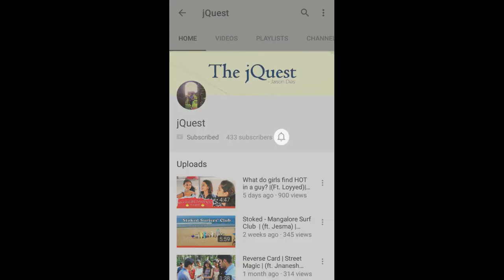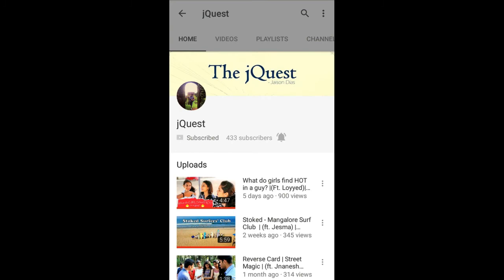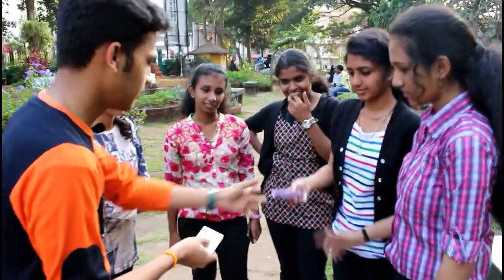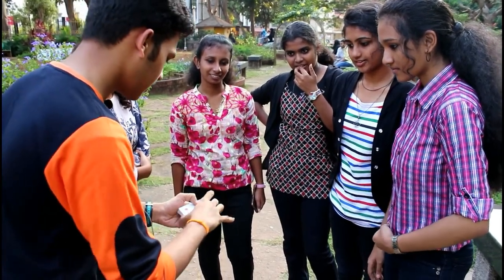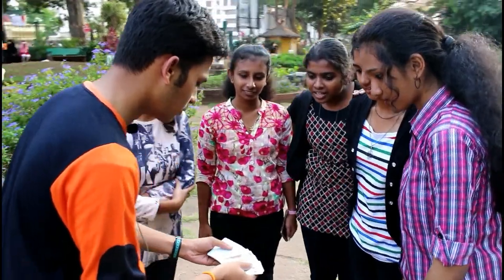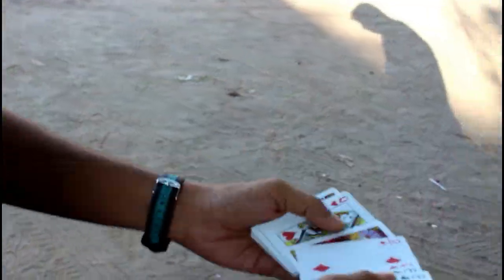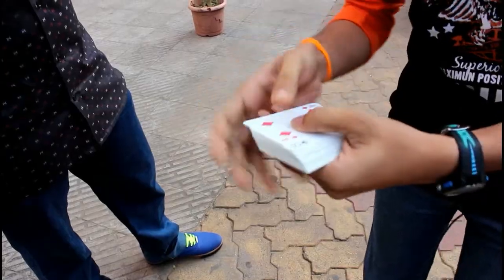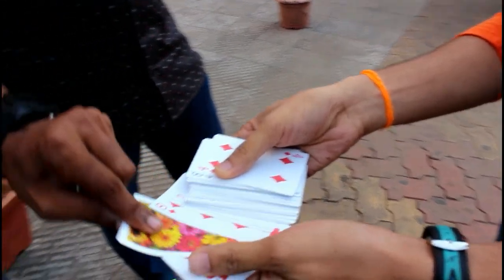What just HAPPENED ? | Magic Monday | (ft. Jnanesh Bekal)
This time we took some impressive new magic tricks on to the streets of Mangalore.  I could not believe what happened when we performed, check out what happened at the end of the trick.

Camera: Jaison
Magician and Editing: Jnanesh